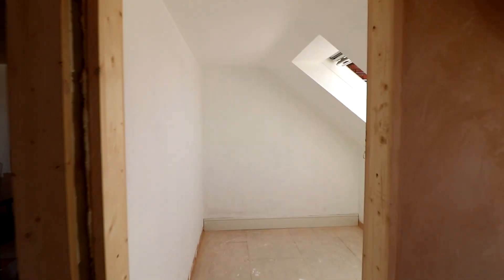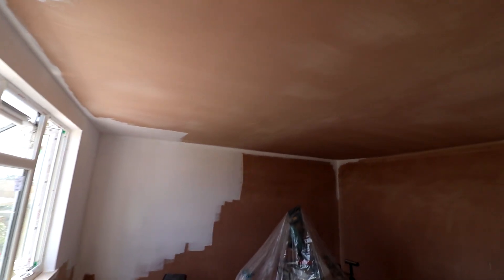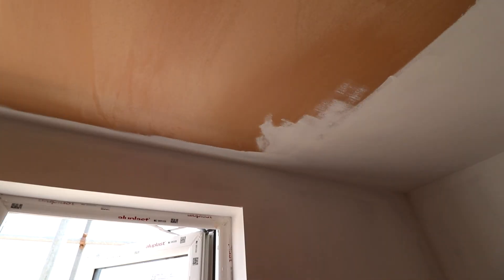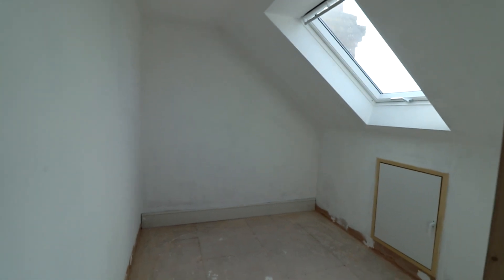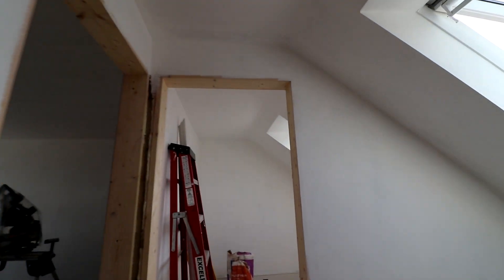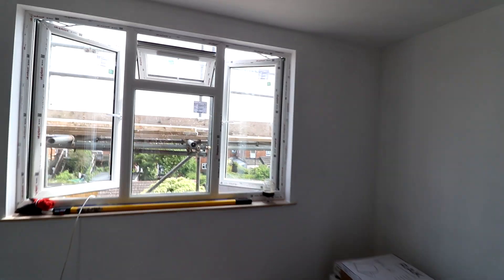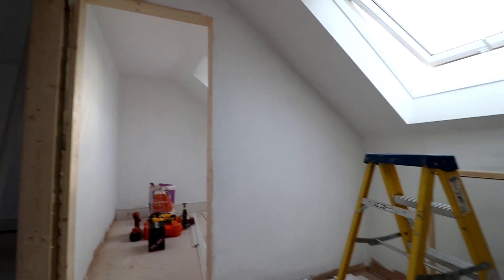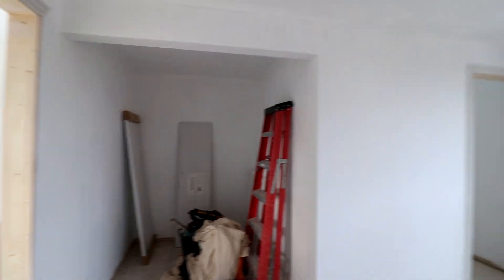Loft Conversion Progress - Moving into Week 8 - Part 18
House update 2023.  Time to create a room in the loft space. This will be a bedroom, en-suite and a walk in wardrobe.
Painting begins!
Architraves go up.
Outside tiles nearly finished.
Banisters and balustrades.
House was built in 1914 so interesting to see a new section built on such an old structure.
We have a company performing the all the works for us as a complete package.